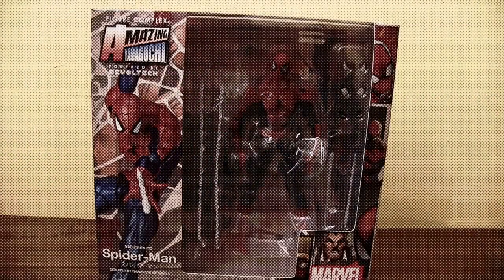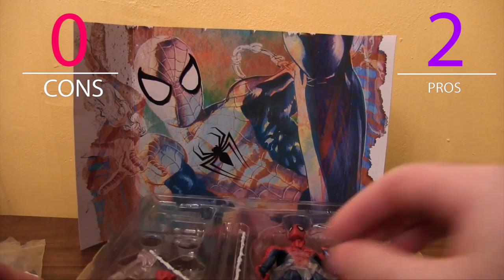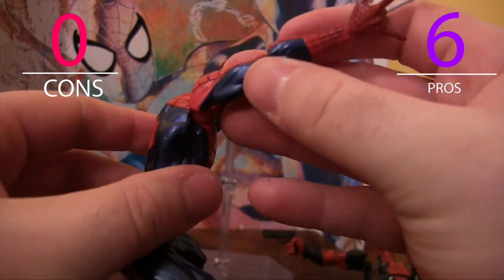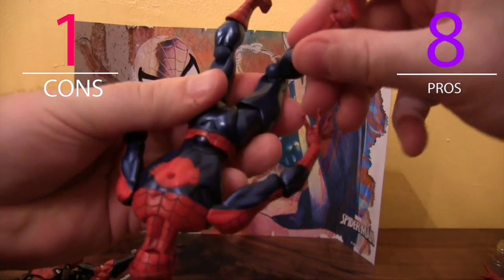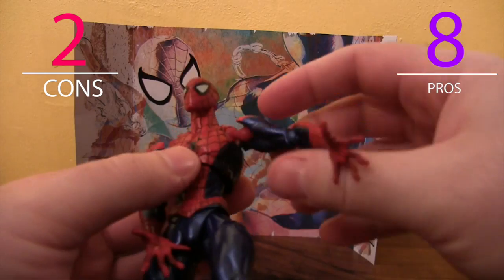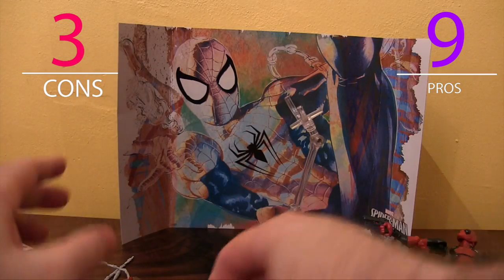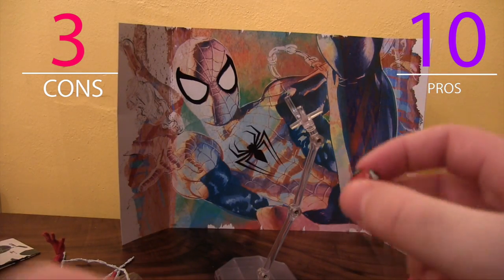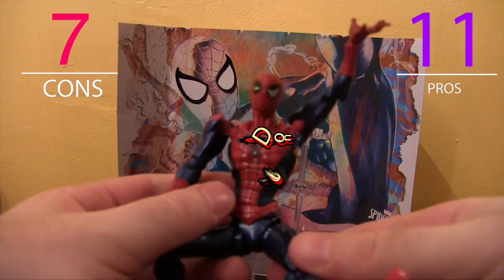Unboxing/Review: Amazing Yamaguchi Revoltech Spider-Man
We're reviewing and unboxing the Amazing Yamaguchi Revoltech Spider-Man figure from Kaiyodo. This figure stands at 6.25" tall and includes these accessories: 2 extra pairs of hands, a stand, webs (2 short and 2 long) and 4 different eye pieces. It also has a cardboard background with Spider-Man slinging some webs.